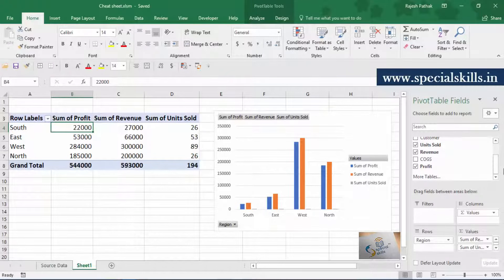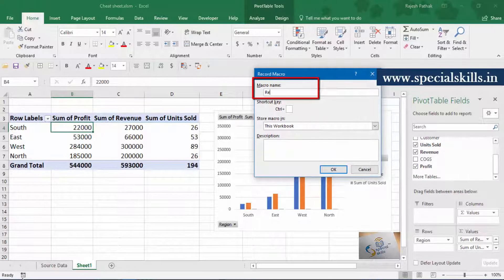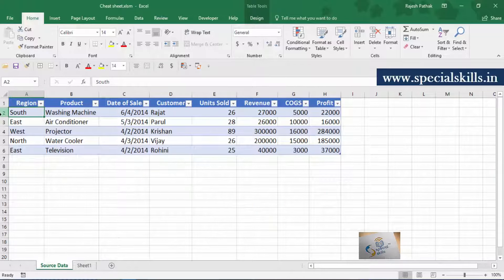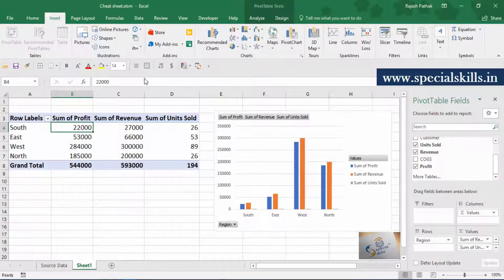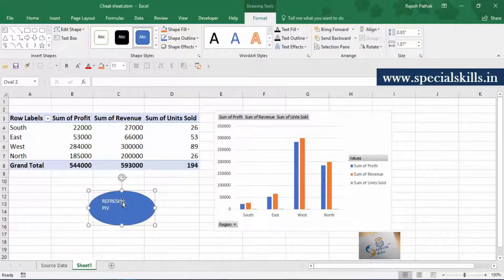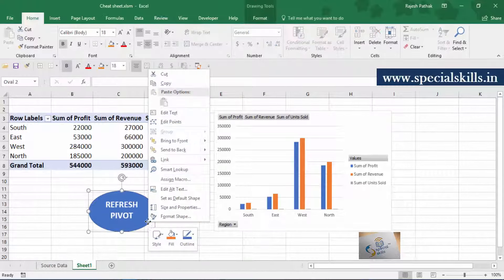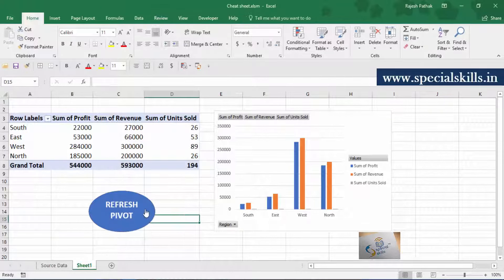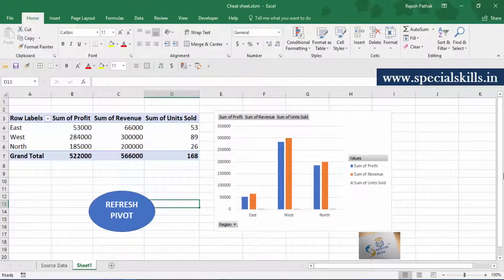Refresh Pivot Button Macro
In this video you will learn to create a macro in Excel which will automatically refresh the pivot table.